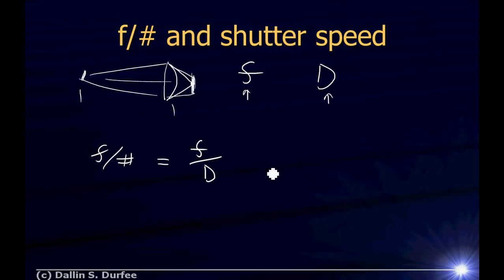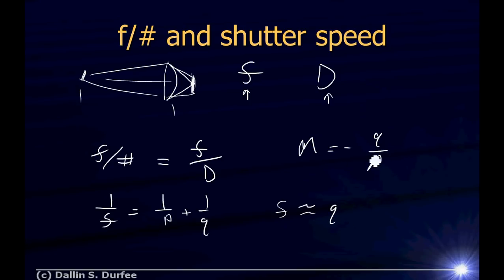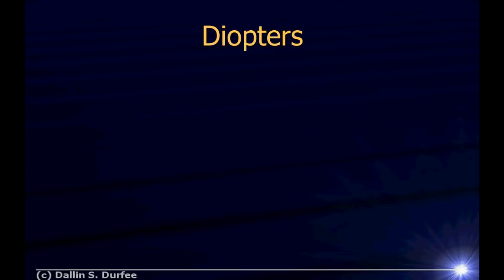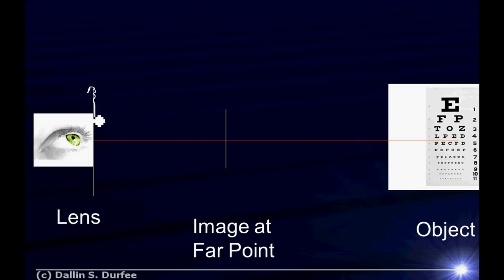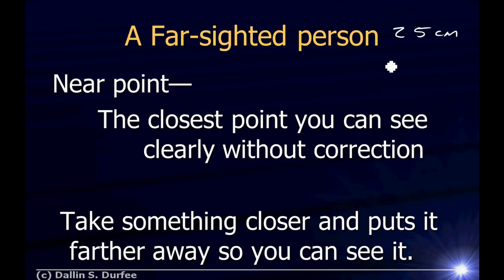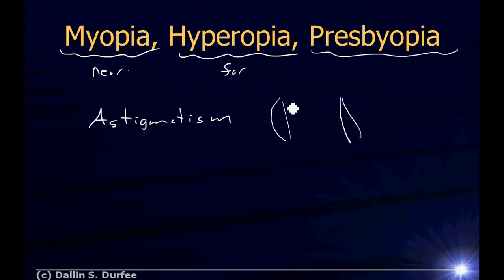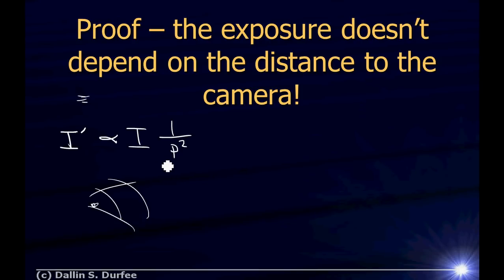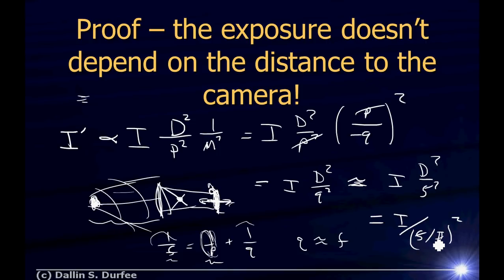Physics123 Day 25 - Camera and Eyes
Introduction to the optics of simple cameras, and using glasses to correct vision